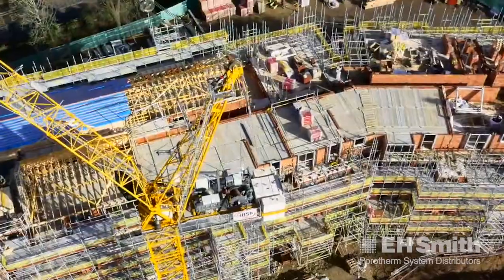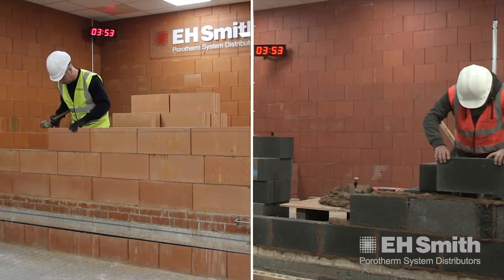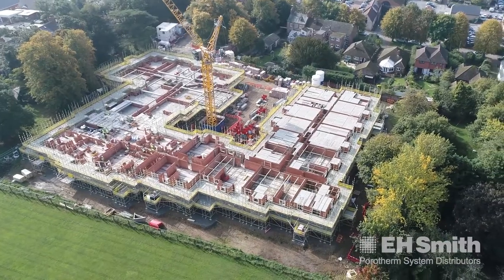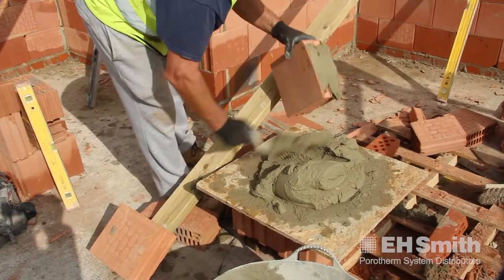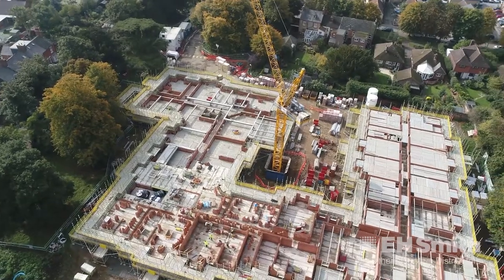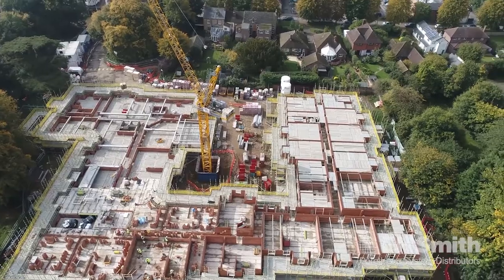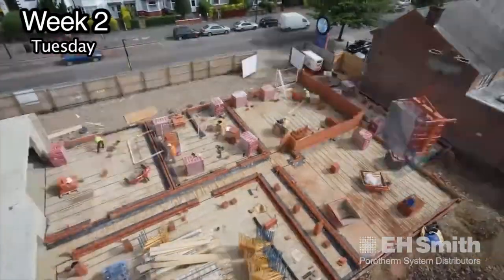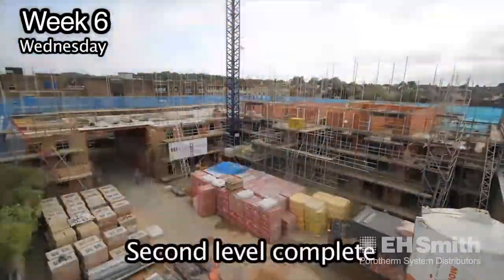The Benefits of Porotherm from Industry Advocates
Porotherm is a clay block walling system that is a quick, cost-effective and highly sustainable alternative to traditional concrete blockwork.

Join UK's latest build trend!